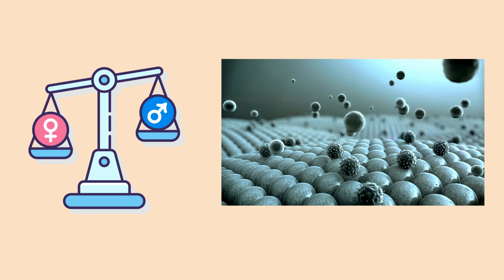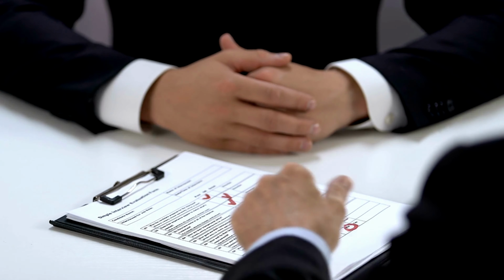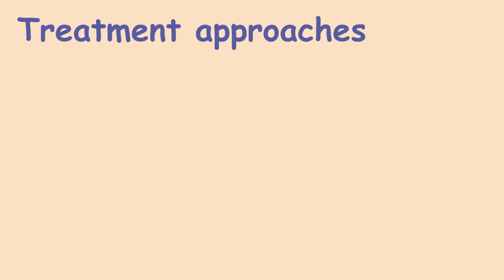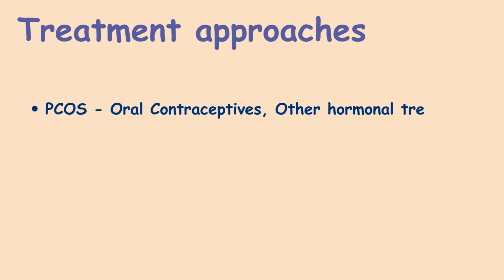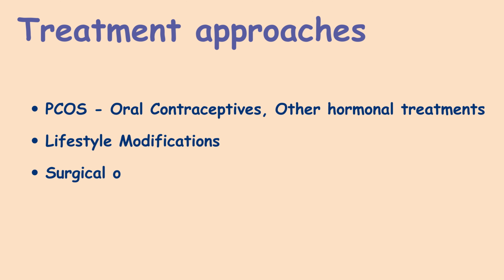Menstrual Abnormalities in Young Women | Ladies Only | Q & A Session on Periods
Today's topic is "Menstrual Abnormalities in Young Women." Menstrual abnormalities refer to any changes in a woman's menstrual cycle that deviate from what is considered normal. These changes can include irregular periods, heavy or prolonged bleeding, absent menstruation, or severe menstrual pain. Addressing menstrual abnormalities in young women is crucial because they can be indicative of underlying health issues, hormonal imbalances, or reproductive concerns. Early identification and management are essential for promoting reproductive health and overall well-being.

for Notes, Study Plans, Questions and Downloads.